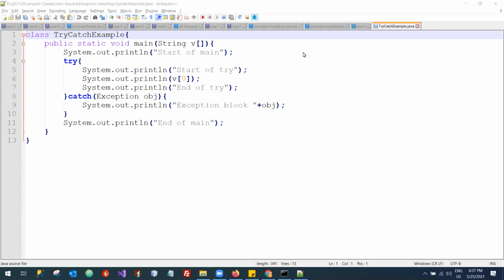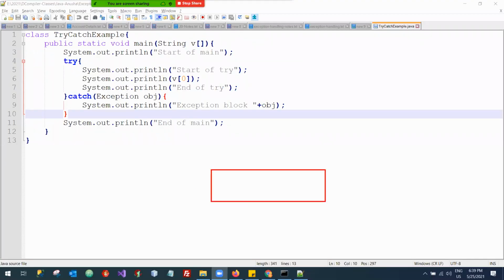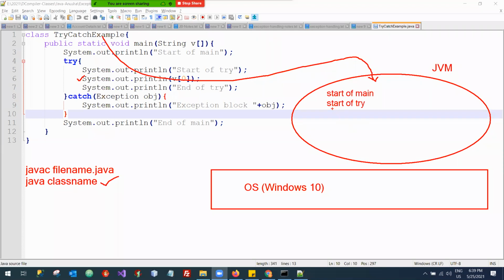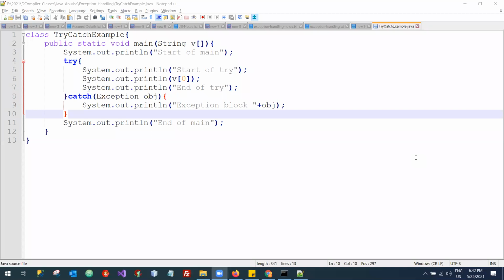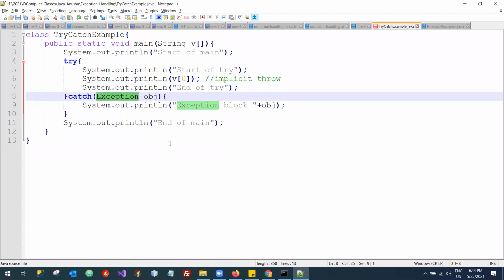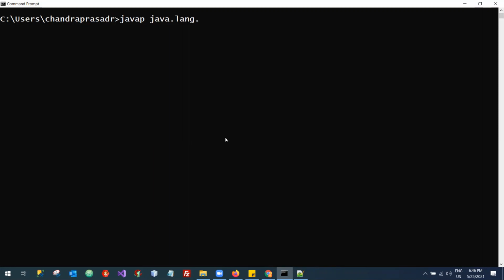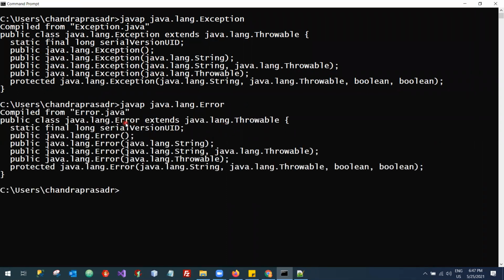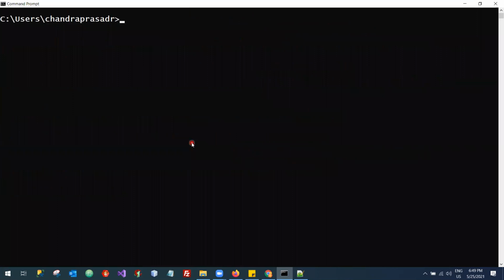Java Exception in JVM